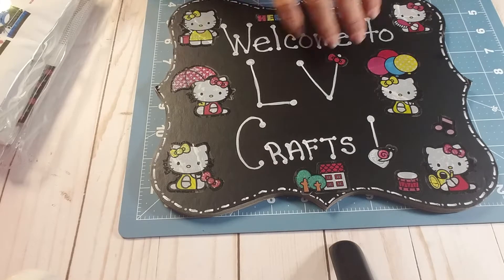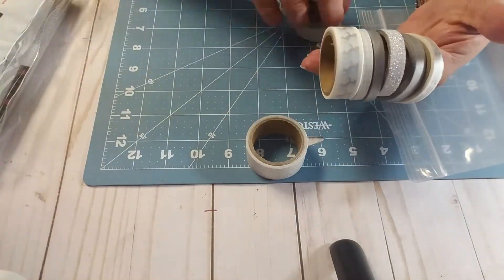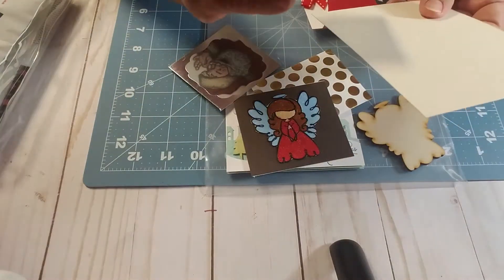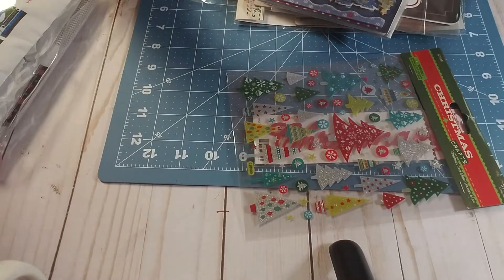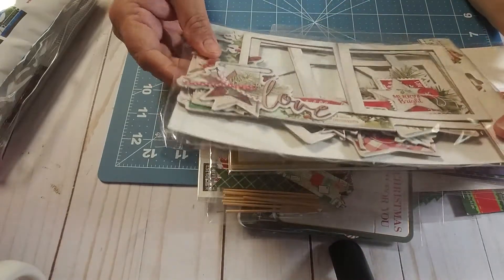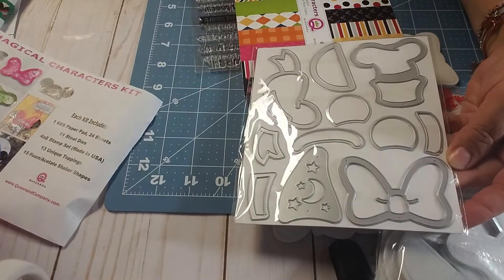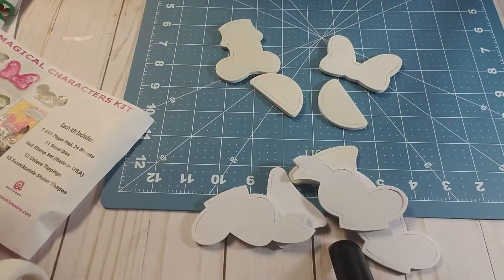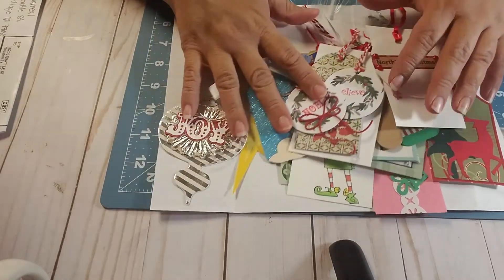Love RTS -2020 Secret Santa Swap